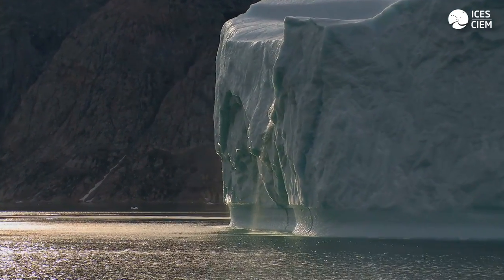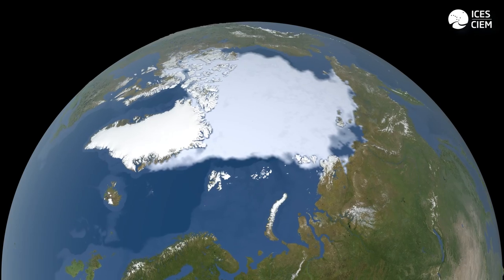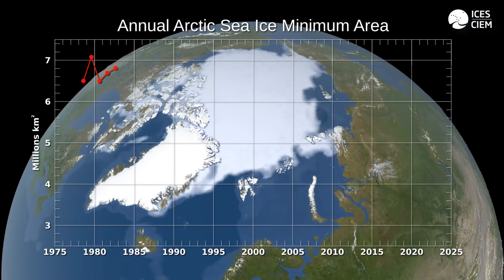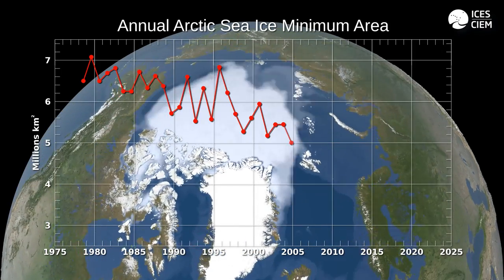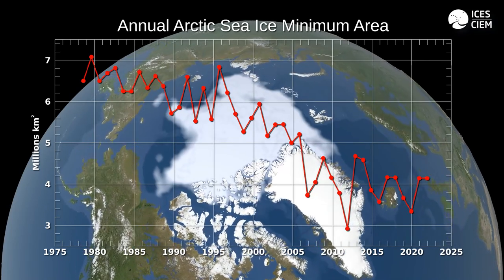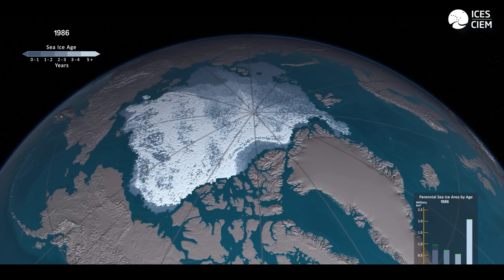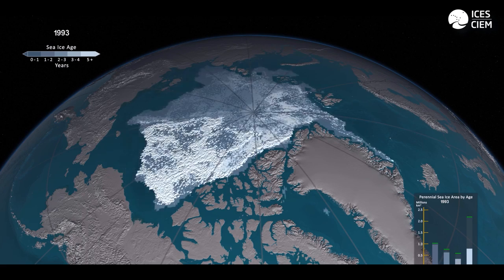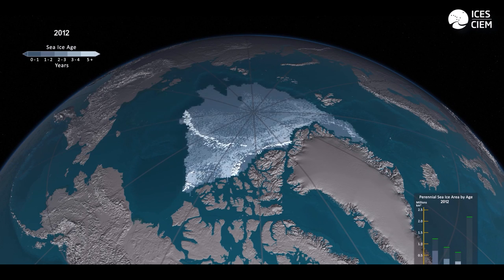Dive deep - Central Arctic Ocean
The presence of sea ice is one of the defining features of the Central Arctic Ocean's unique ecosystem.
As climate change threatens the sea ice, how will the ecosystem change?
With a likely increase in human activities, how can we contribute towards better management of this region?

To learn more about the International Council for the Exploration of the Sea,

Find out more about the Central Arctic Ocean in our most recent publications:
Ecosystem assessment of the Central Arctic Ocean: Description of the ecosystem

This work is led by ICES/PICES/​PAME Working Group on Integrated Ecosystem Assessment (IEA) for the Central Arctic Ocean.